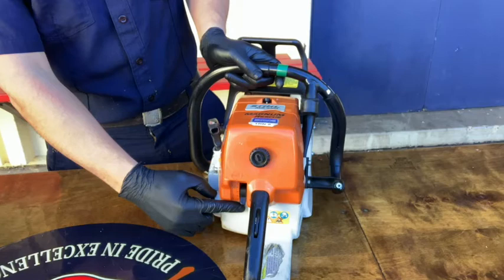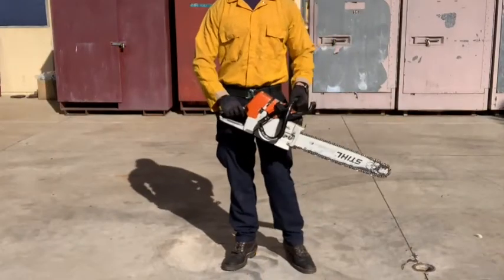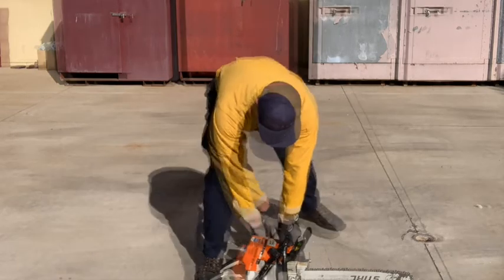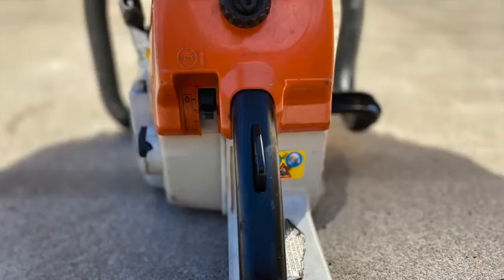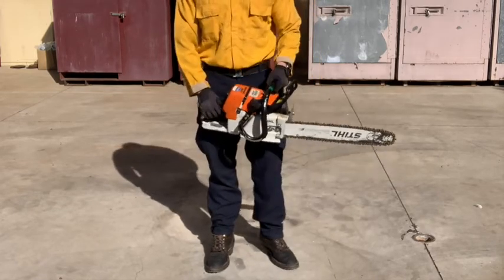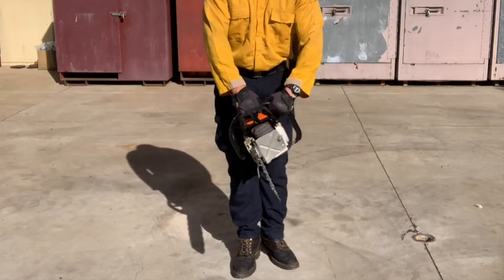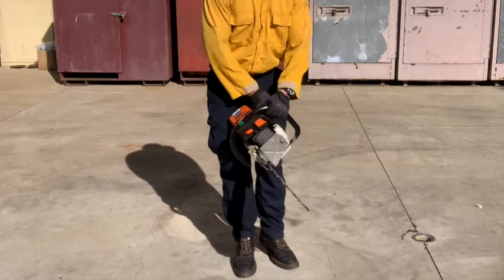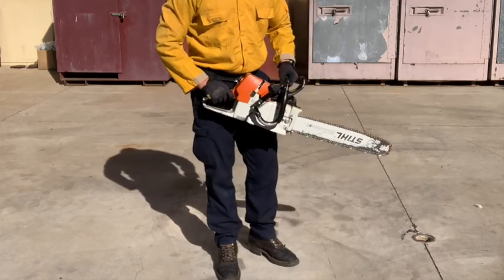Starting procedures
Here’s a demonstration on how to start the 1 cylinder, 2 stroke cycle, gasoline powered chainsaw.

This is a cold saw (one that has not been running already) and has not been flooded. For more information on how to start a warm saw or how to unflood a saw, refer to the SDFD Academy Truck side YouTube channel.

First, make sure the chain brake is engaged before putting the saw in the full choke position. Full choke is all the way down on the choke lever as you see here. Set the saw on the ground for a standard start. Use your left hand  to put downward pressure on the handlebar of the saw and the inside of your right foot blocking the back of the saw.

LCL is done during morning checks and not during fireground operations, but is demonstrated here. It’s done to check the length and condition of the cord and to lubricate the cylinder.

Make sure the area is clear of unnecessary personnel and any flammable material before attempting to start the saw. Give firm, short upward pulls on the cord until you get the saw to “pop”. Once that happens, move the choke lever up to the run position.

Confirm the chain brake is engaged and then pull cord again to start the saw. Once the saw begins to run, disengage the chain brake and run the saw at full throttle. Lower the bar towards the ground, taking care not to strike the ground. Striking the ground could cause significant damage to the blade and shall be avoided. Run the saw at full throttle until you begin to see oil splattering on the ground at the end of the bar. This tells the operator that the saw has sufficient oil. Allow the saw to return back to idle before engaging the chain brake and starting your cutting operation.

Another method of starting the saw is a modified drop start. To perform the modified drop start, make sure the chain brake is engaged prior to placing the handle of the saw between your legs. Slightly angle the saw to expose the pull cord. Use your left hand to secure the corner of the handlebar. Squeeze the handle of the saw tightly between your legs while pulling up sharply on the cord. Continue this process until the saw “pops”. Move the choke lever up into the run position, confirm the chain brake is engaged and pull up sharply on the cord until the saw starts. Confirm the saw has sufficient oil and prepare for  cutting operations. .